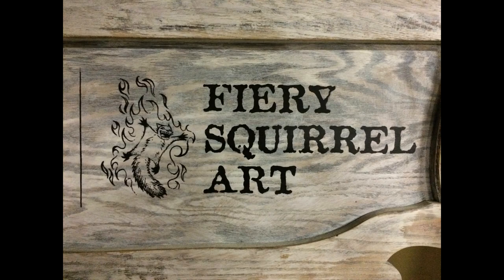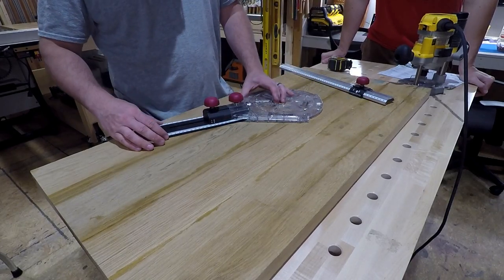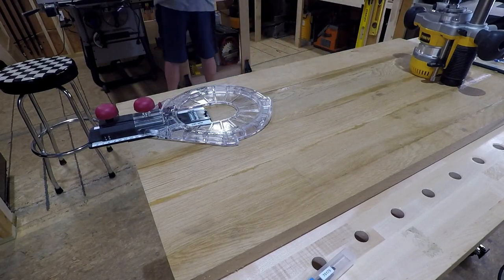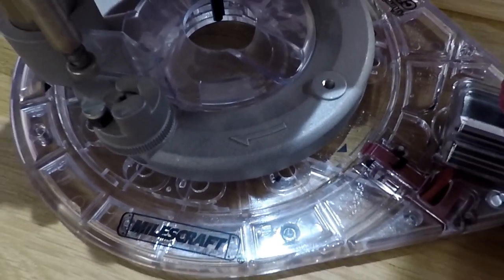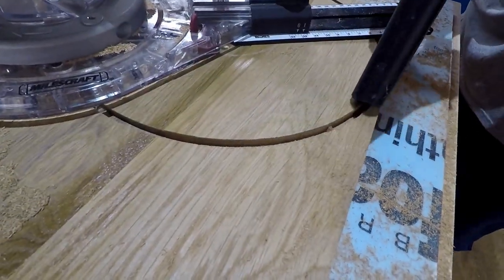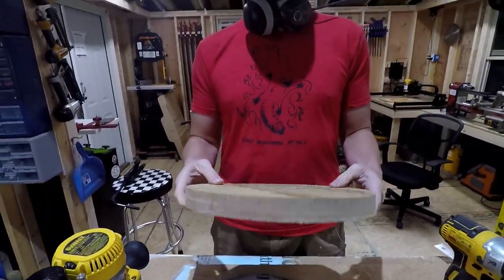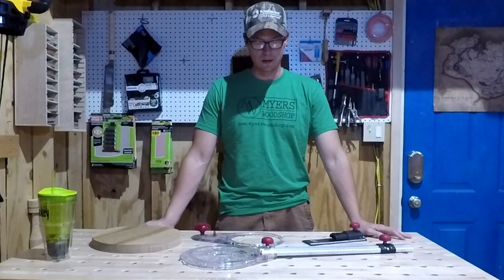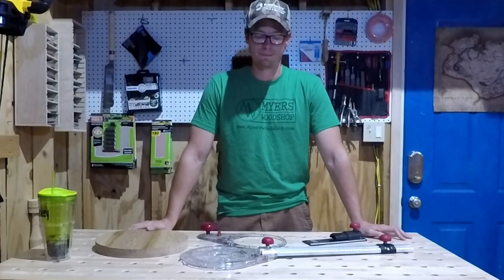Cutting a Circle with the Milescraft Circle Guide Kit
Over at the workshop, we cut a 12-inch circle out of oak with this kit, and it was GLORIOUS.

You can find this kit and other cool woodworking tools at Milescraft.com